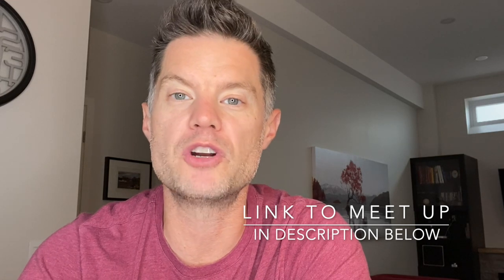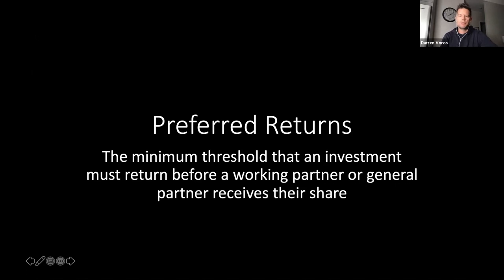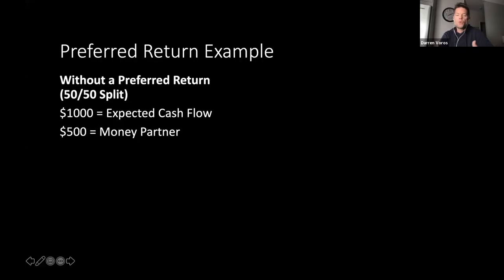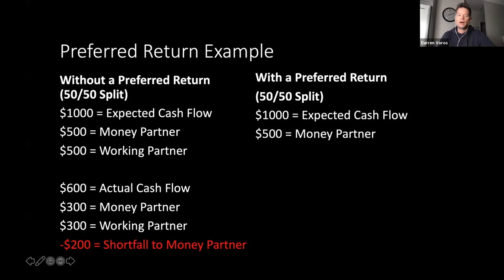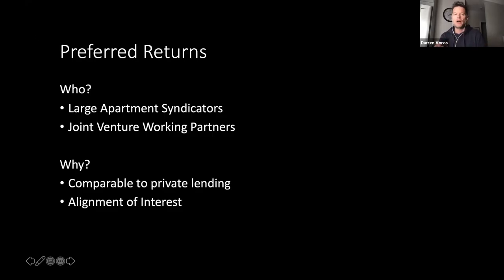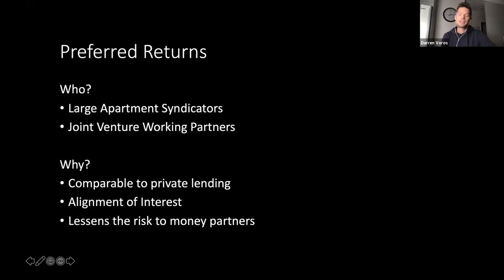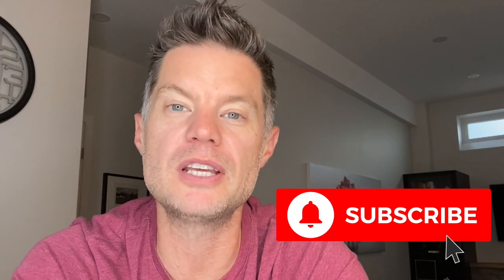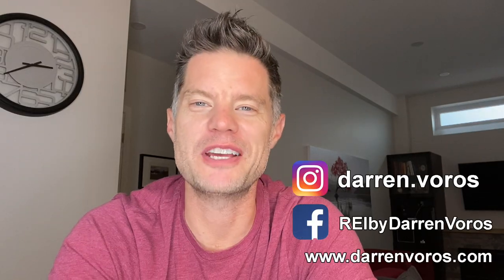PREFERRED RETURNS EXPLAINED! What are preferred returns, how do they work and who can they benefit.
Preferred returns are common in large apartment syndications as a way to create a minimum threshold for limited partners to have priority returns paid out before dividends are paid out to the general partner(s). They are not very common on smaller scale transactions such as joint venture partnerships but they can be just as beneficial to both working partners and money partners if used correctly.

Canadian real estate investor and coach Darren Voros walks through preferred returns, how they work, who can benefit from them and why investors feel more secure when a preferred return is in place. Darren presented this topic at his recent virtual meet up and took questions from attendees after presenting his material.

To attend Darren's monthly virtual meet up, follow the link below to the facebook page and find the Group Events in the right column of the page.

Darren Voros